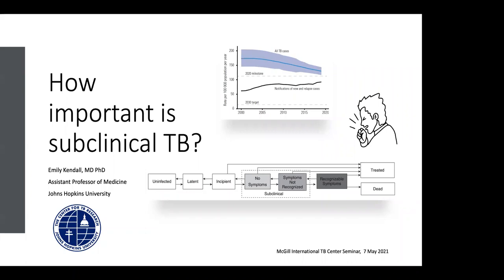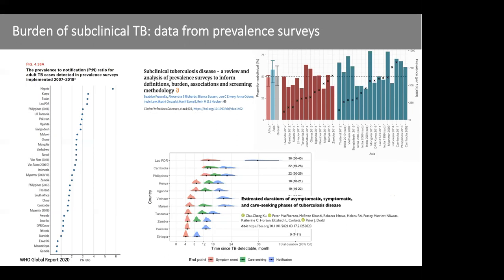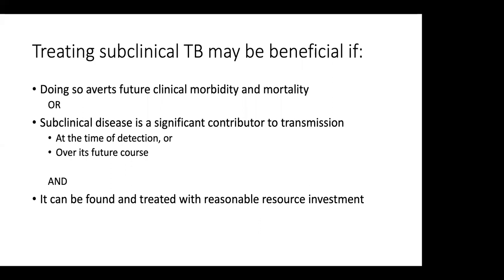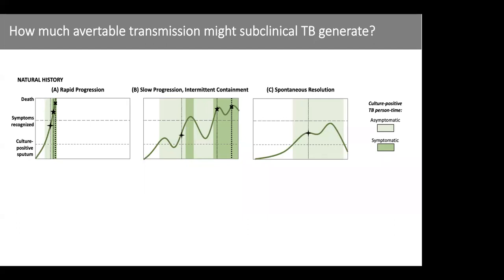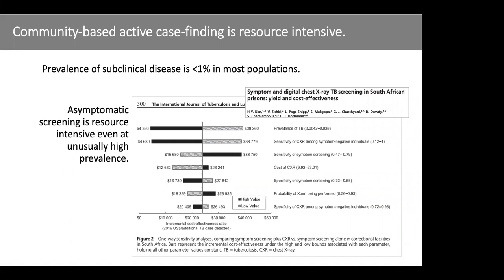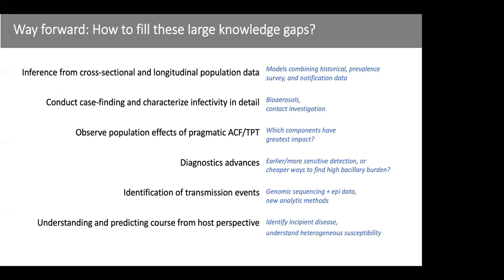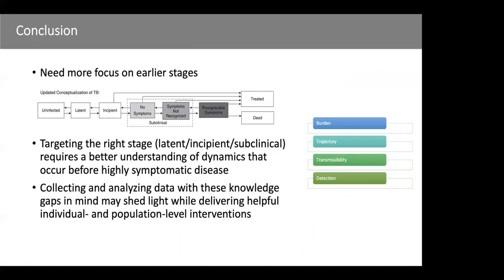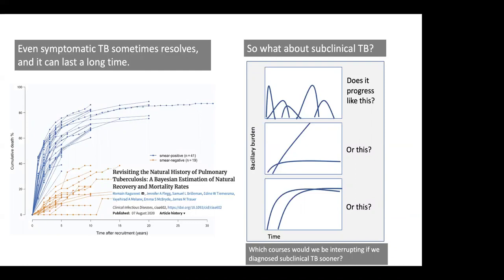TB Seminar - Emily Kendall (7th May, 2021)